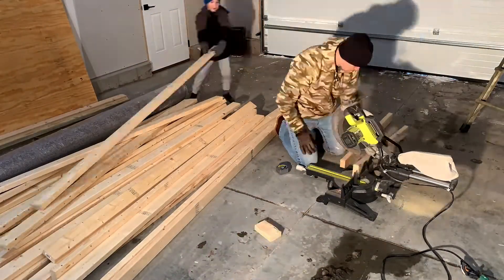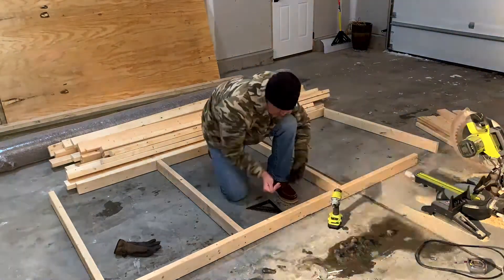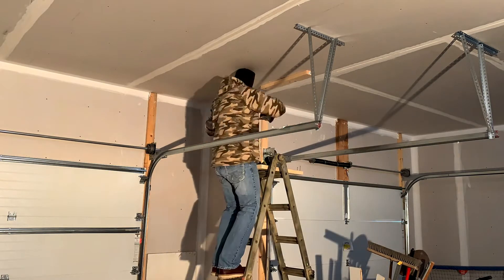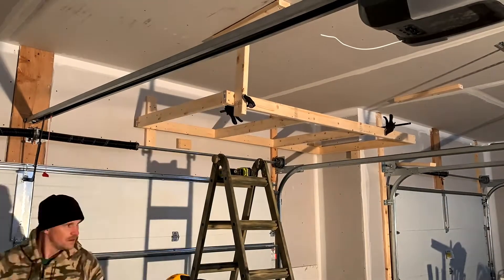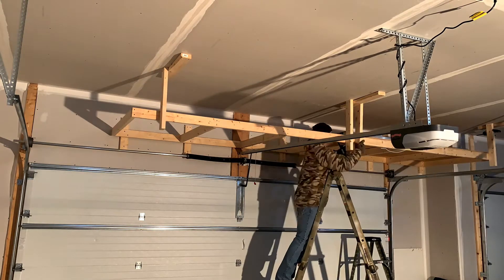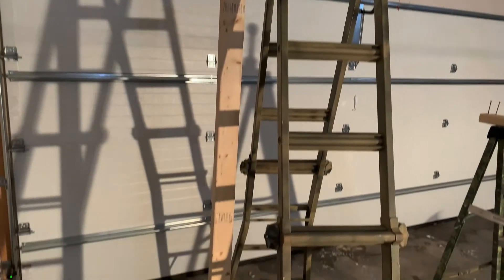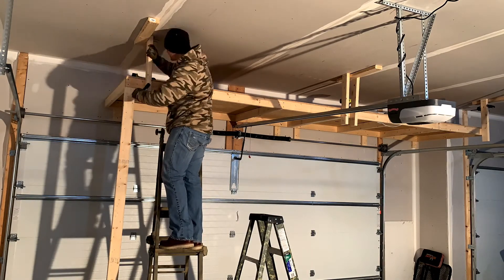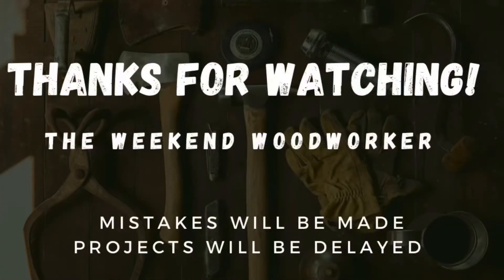Easy DIY Garage Shelves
These hanging garage shelves are all the rage but they can come at a pretty hefty price. In this video I’ll show you how to make them on the cheap.

Comments are also appreciated if you feel so moved.